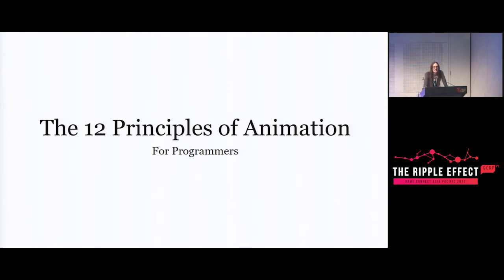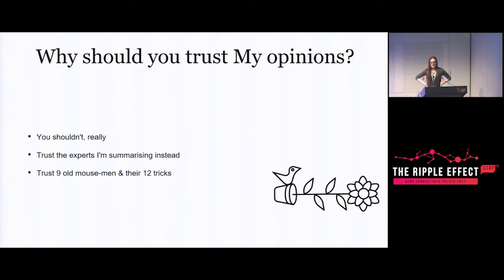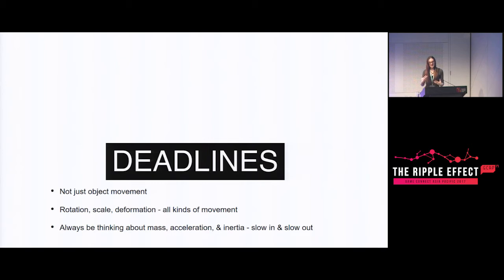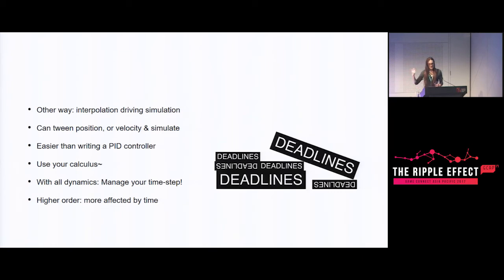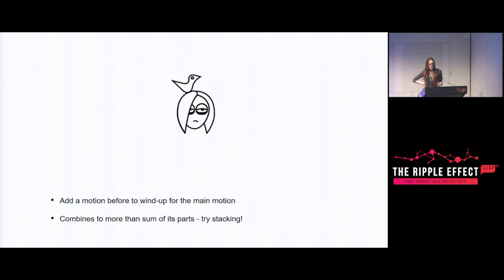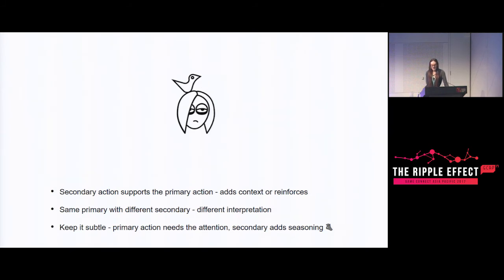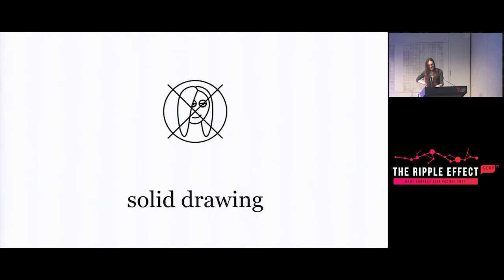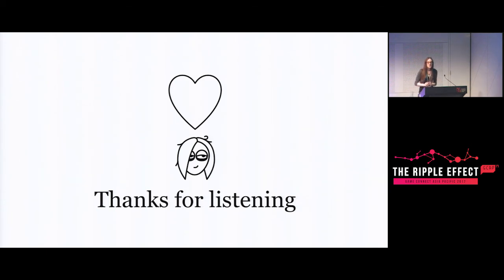GCAP 2017: The 12 Principles of Animation, For Programmers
The 12 Principles of Animation were devised by the lead animators at Disney and represent their combined person-centuries of animation experience condensed into simple guiding principles for how to make motion look & feel great.

This session from Maya Kerr looks at these 12 principles through the lens of games programming, showing how these principles can be applicable in many contexts and applying them to your code can help make more expressive, dynamic, and appealing movement in your games.

Game Connect Asia Pacific 2017: The Ripple Effect